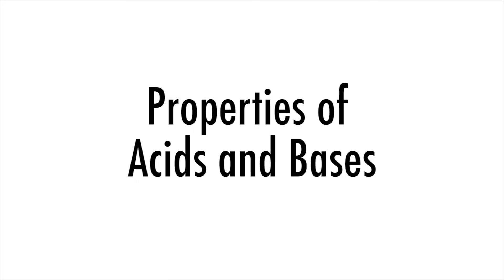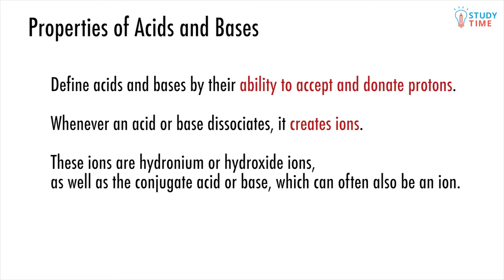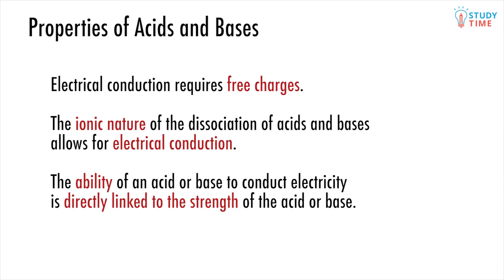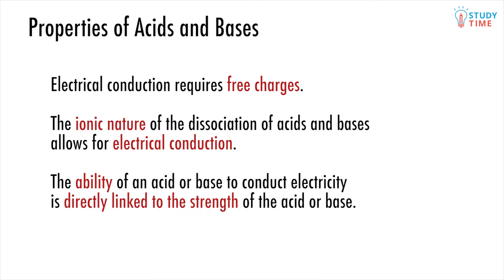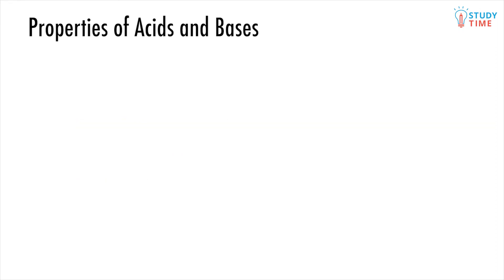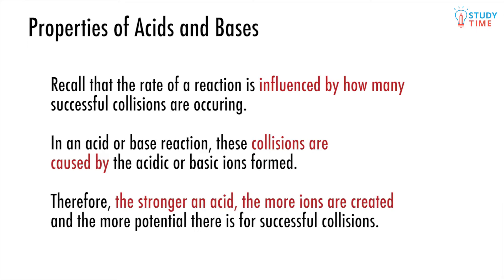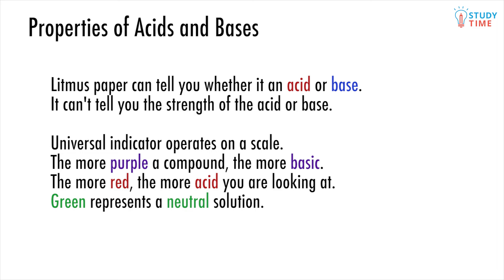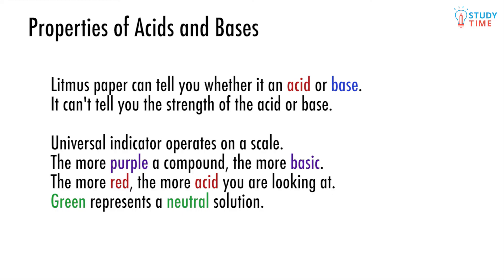Properties of Acids & Bases (10/10) | Chemical Reactivity - NCEA Level 2 Chemistry | StudyTime NZ